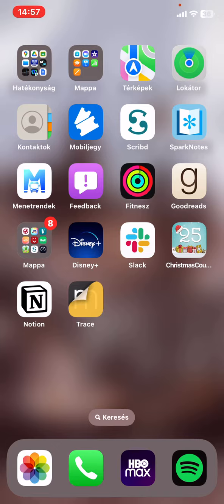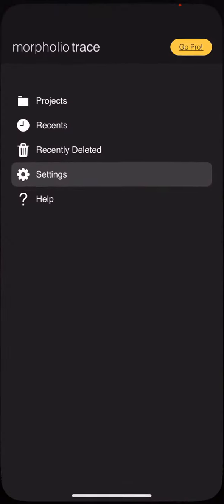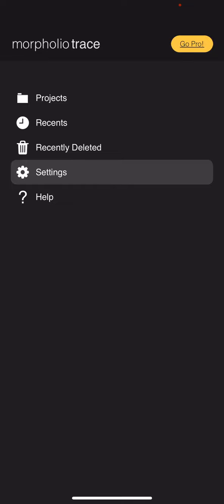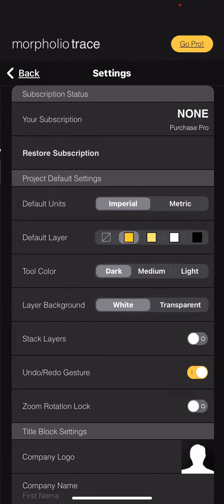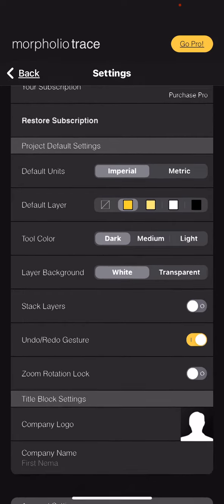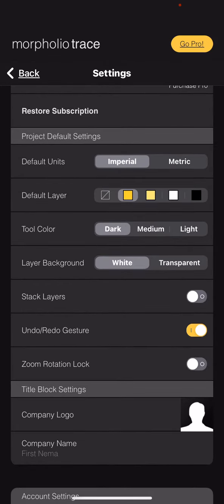How to set the default units in Trace?